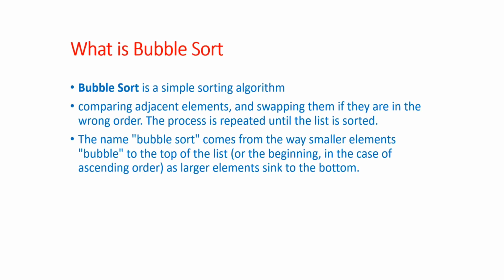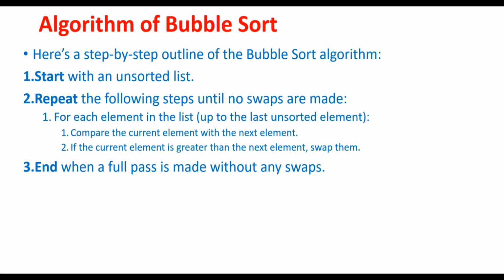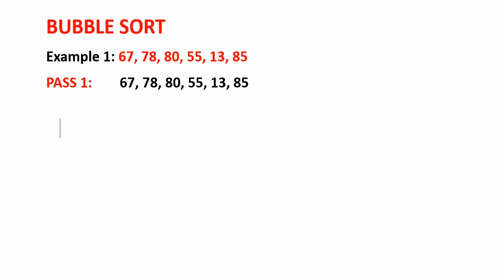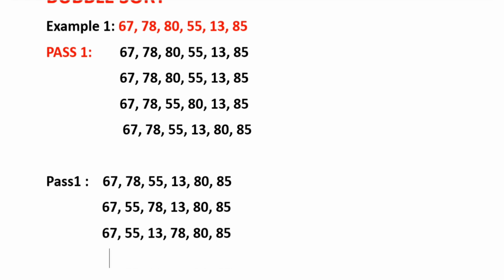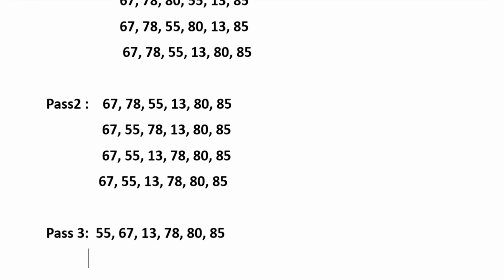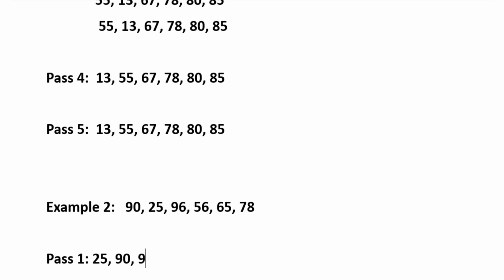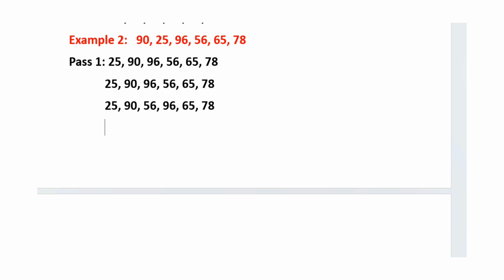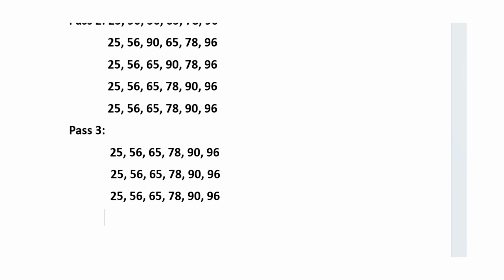Bubble Sort in Simple Steps | Bubble Sort For Beginners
in this video we will learn about what is bubble sort, why it is used, and its applications, examples  of bubble sort, Algorithm for Bubble sort